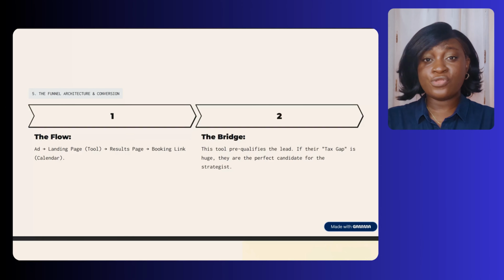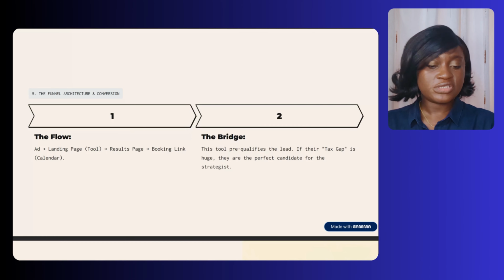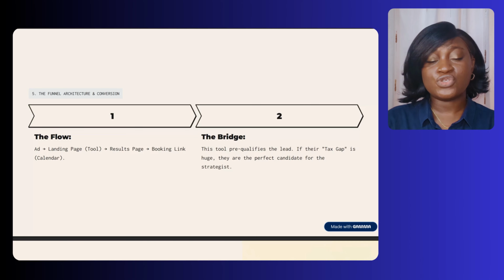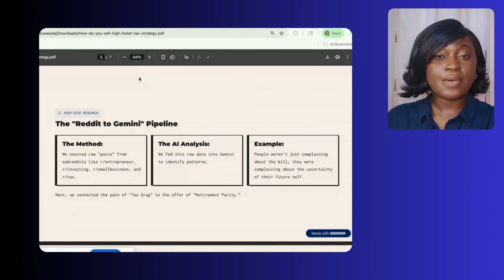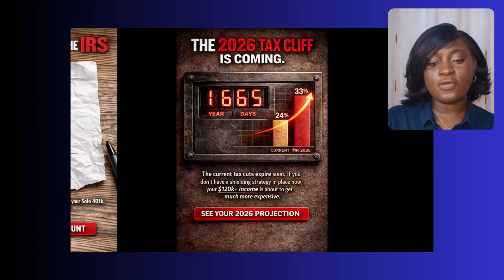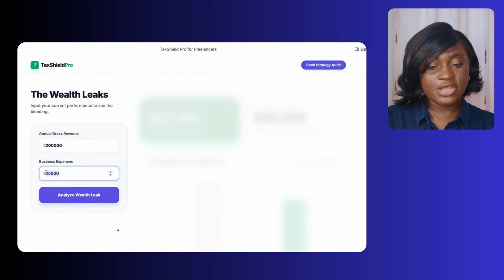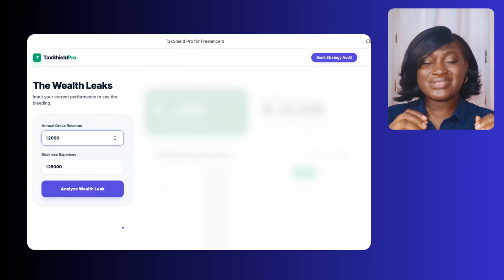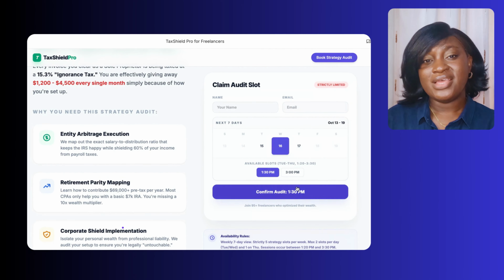Lead Magnet Funnel: How to Use an Interactive Calculator to Qualify and Convert High-Ticket Leads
Is your lead generation process a "scavenger hunt" for qualified prospects? In the post-content era, every extra click is a point of friction that kills your conversion rate.

In this video, I break down a Simple Lead Magnet Sales Funnel designed specifically for professional service providers who need to move leads from "curious" to "booked" as fast as possible.

We are moving away from multi-step landing pages and "Digital Dust" PDFs. Instead, we’ve condensed the entire sales journey onto a single, high-performance page.

The One-Page Funnel Architecture Includes:

The VSL (Video Sales Letter): Establishing instant authority and trust.

The Interactive Hook: A custom calculator that provides a "Micro-Revelation" about the lead's specific problem.

Immediate Analysis: Delivering the "What" (the diagnosis) right on the spot.

By removing the hurdles, we don’t just increase the conversion rate; we create a better experience for your high-value prospects.

⚙️ Funnel Strategy Breakdown:
0:00 - 0:42 - Why you shouldn't drive cold traffic to a non-interactive lead magnet

0:42 - 1:01 - Funnel architecture breakdown

1:01 - 1:52 - ICP research and lead magnet strategy

1:52 -  2:50 - Lead magnet prototype

2:50 - 3:05 - Static & video ads

3:05 - 4:08 - Landing page, vsl, calculator, and booking link

4:08 - 5:20 - How to design your lead magnet strategy and funnel